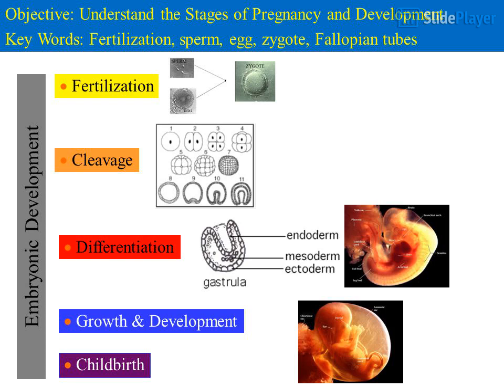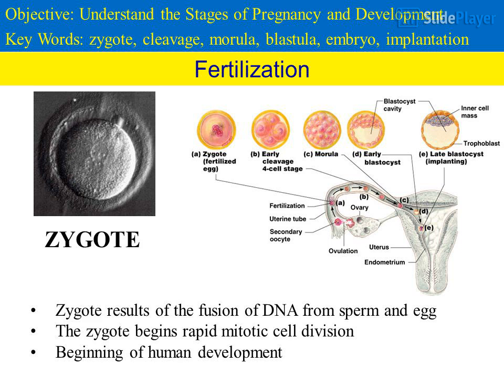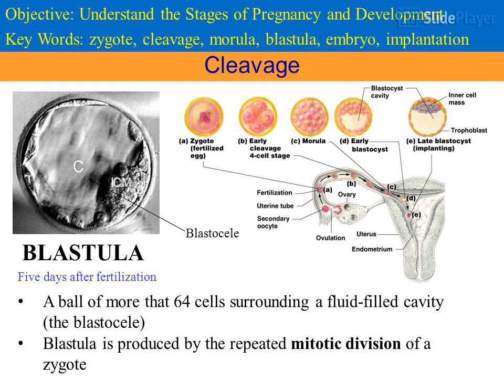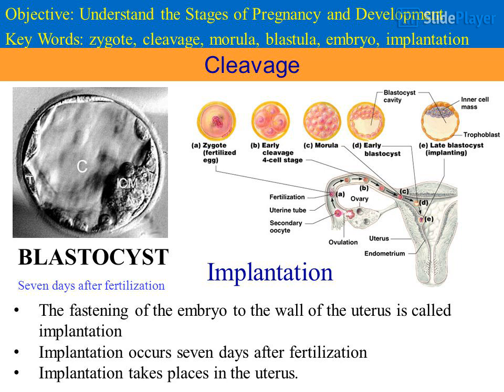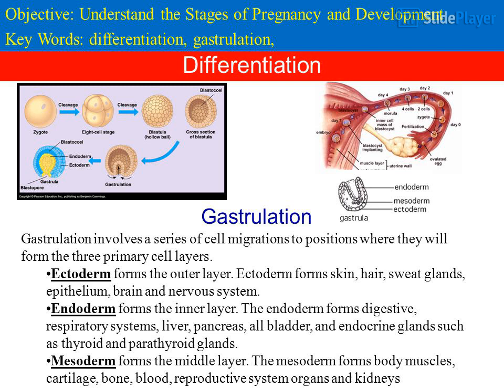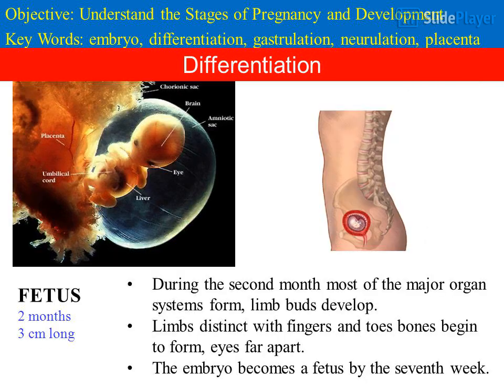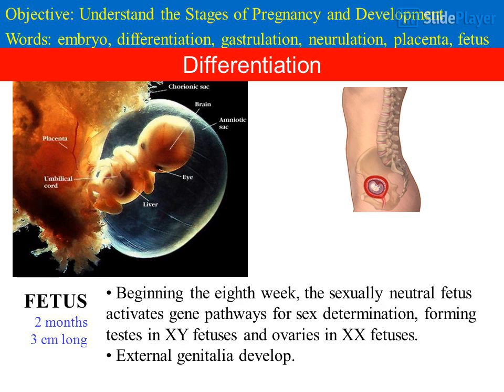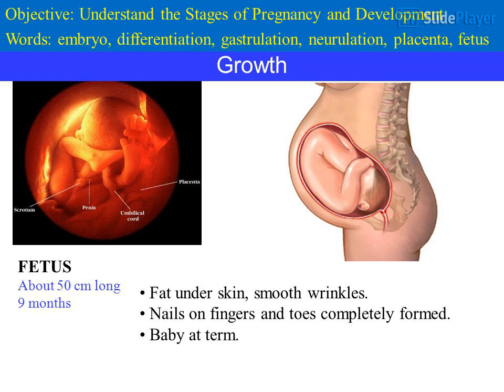Embryonic Development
Embryonic Development   ppt video online download